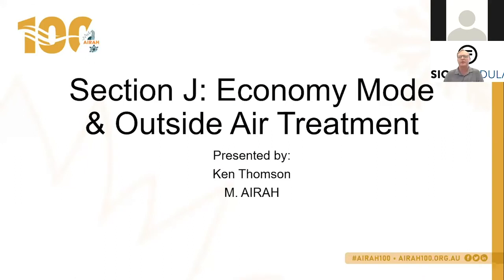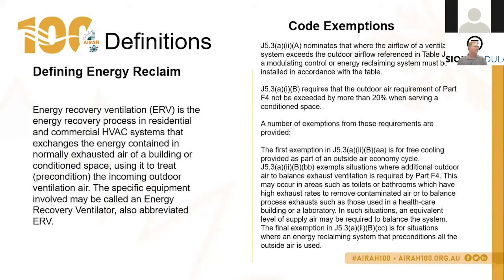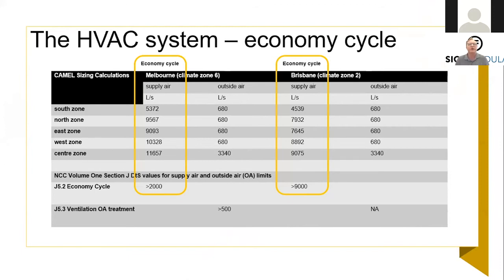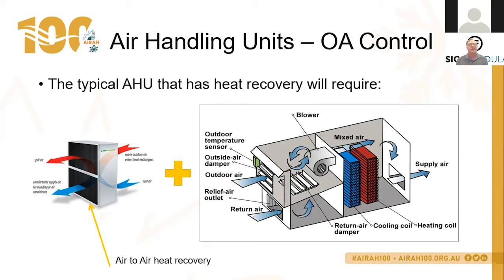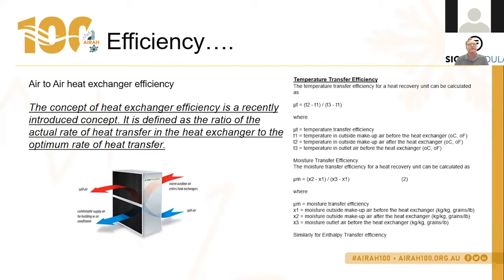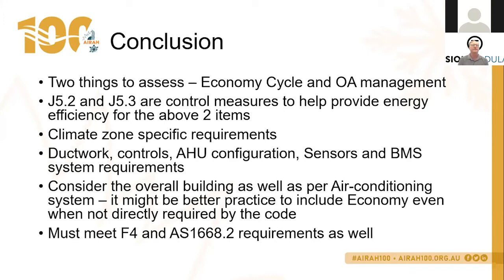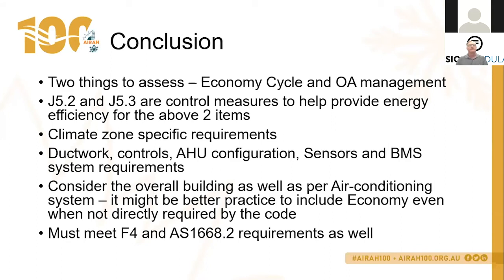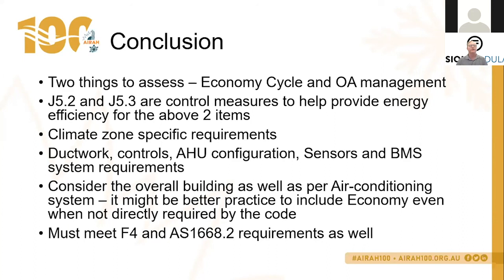AIRAH Streamline: NCC 2019 Section J Case Study series – Economy cycle and outside air control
On Thursday, February 18, AIRAH hosted the Streamline session "NCC 2019 Section J Case Study series – Economy cycle and outside air control".

For more information and to explore AIRAH's coming webinars, please